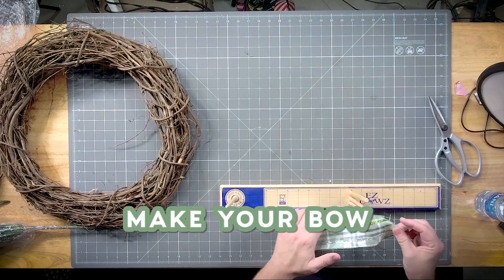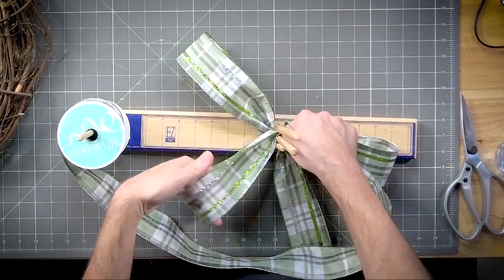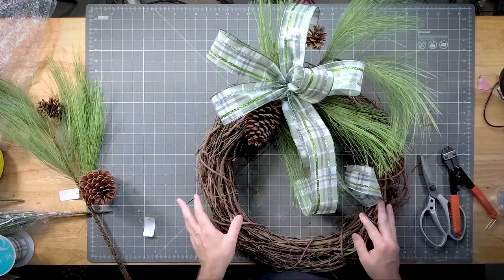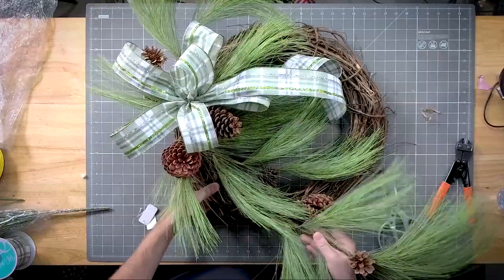Making a Simple Winterberry Wreath! | Winter Wreath Ideas | Deco Exchange Tutorial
Do you love decorating for the holidays?

This winterberry wreath is an easy way to add some festive cheer to your home. It’s simple and elegant, but it still makes a statement. You can also make this into any color scheme that fits your style!

Make the holidays special by adding this beautiful wreath to your front door or hanging it in another prominent place in your house. With just a few supplies from DecoExchange, you can create something stunning and unique that will bring joy to everyone who sees it! And don’t forget about yourself – you deserve happiness too! Once you have finished making this gorgeous decoration, take a moment for yourself and enjoy what you have created. You worked hard on it so be proud of what you made!

Follow along with us and learn how simple it is to make this gorgeous wreath yourself by watching this video tutorial!

➤You’ll love this video if you’re looking for:

Evergreen Wreath
Winter Wreath Tutorial
DIY Simple Berry Wreath